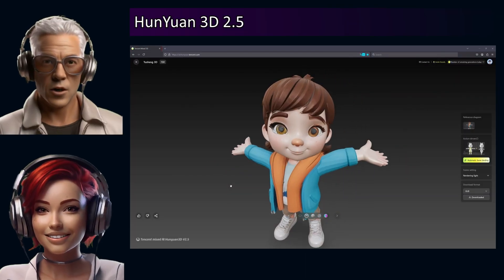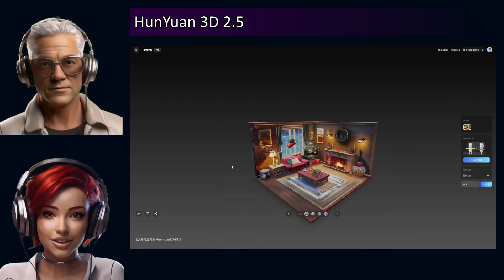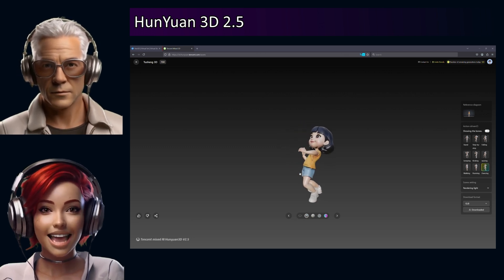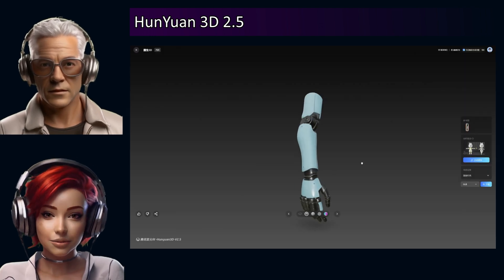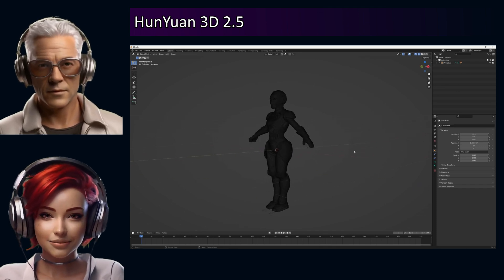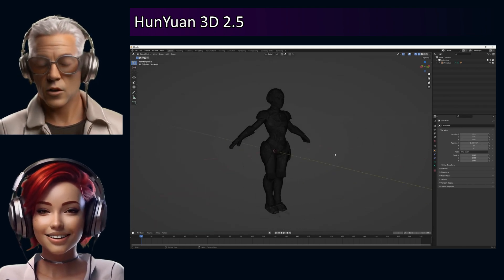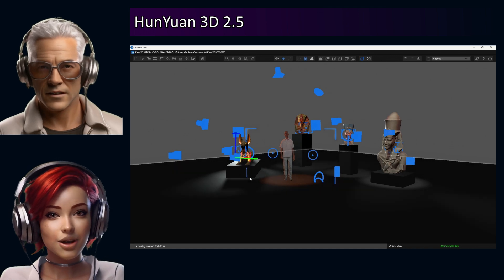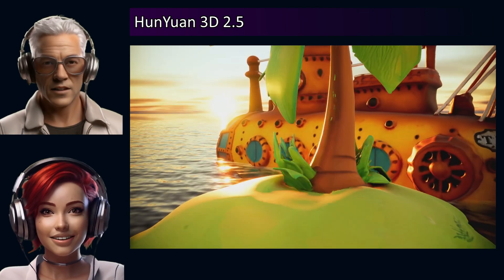Hunyuan 3D 2.5 : Tencent's Game-Changing AI for High-Definition 3D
Dive into our  review  of Hunyuan 3D 2.5, the latest breakthrough in 3D AI technology by Tencent.

 In this video, we cover:
🔍 Graphics Quality: Textures, geometry, and visual polish
🧠 Performance: Speed, stability, and scalability of the generation process
🛠️ Use Cases: Integrating Hunyuan 3D into workflows for games, cinema, and industries
⚖️ Comparison: Hunyuan 3D 2.5 vs. previous versions and market competitors

Tencent sets a new standard with this release: 3D model generation becomes more precise, fast, and accessible than ever.
 Whether you're into modeling, VFX, or game development, this demo will help you decide if Hunyuan 3D 2.5 is right for you.

 3D Developers & Artists
 Production Studios & Content Creators
 Tech Enthusiasts Exploring AI and Rendering

📌 Chapters
0:00 – Introduction
1:15 – Overview of Hunyuan 3D 2.5
3:30 – Real-Time Demo
7:00 – Comparison with Other Solutions
9:45 – Pros & Cons
12:00 – Conclusions and Future Outlook